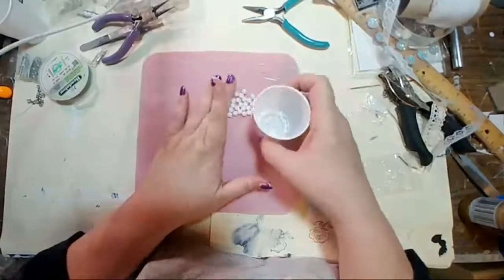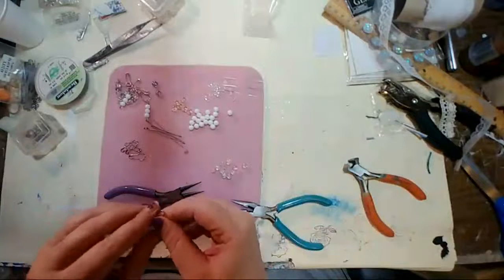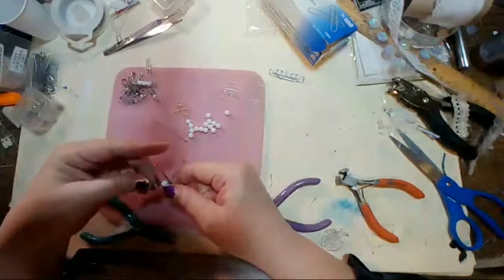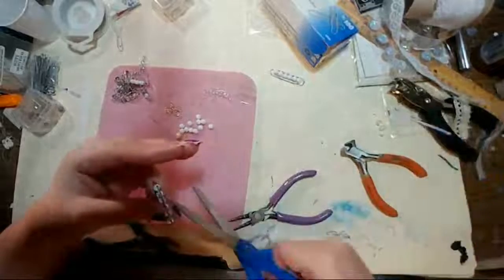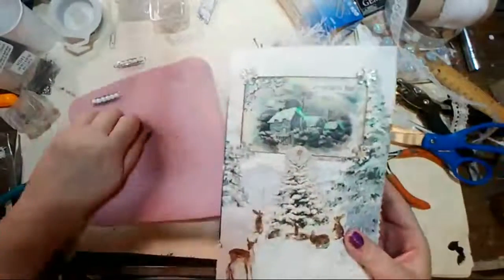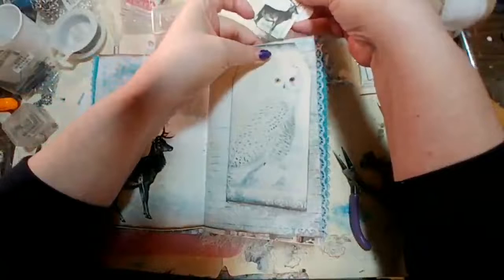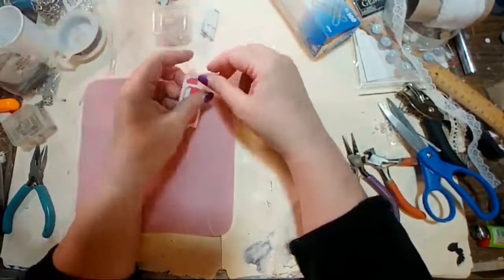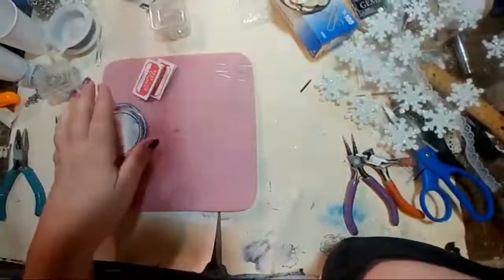Making Bead Dangles And Paperclip Embelishments